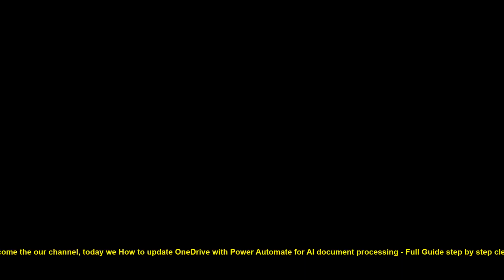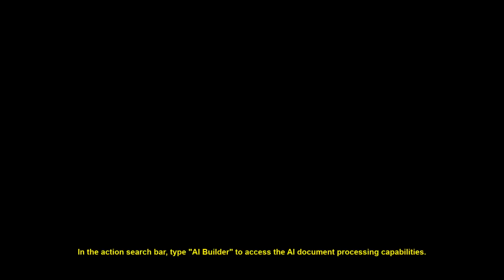How to update OneDrive with Power Automate for AI document processing - Full Guide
Unlock the power of automation in your document processing with our comprehensive guide on updating OneDrive using Power Automate! In this video, we’ll walk you through the step-by-step process to seamlessly integrate AI functionality into your OneDrive workflows. Whether you're a beginner or looking to enhance your existing skills, this tutorial covers everything you need to know to streamline your document management tasks efficiently. Don't miss out on maximizing your productivity with this powerful tool!